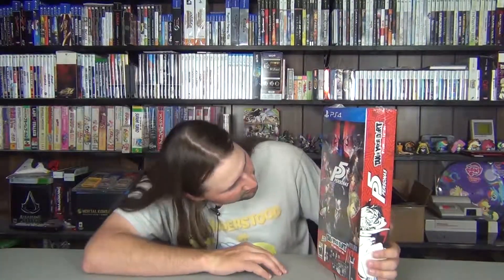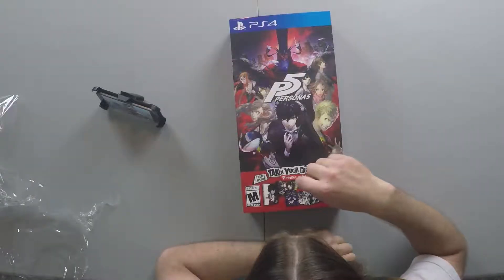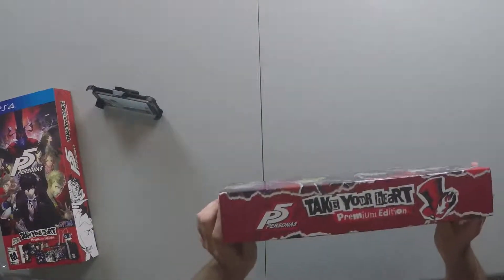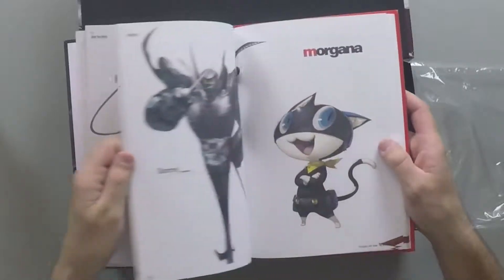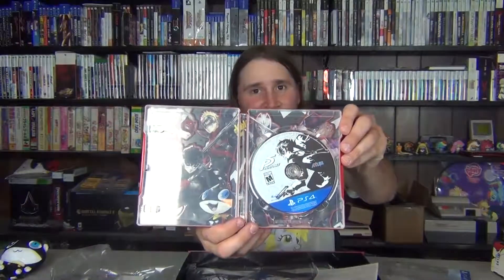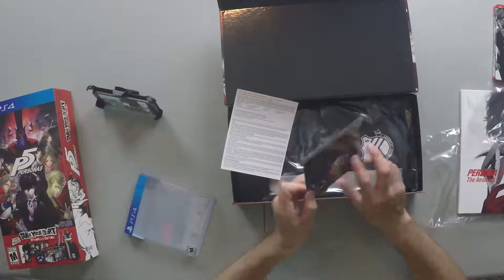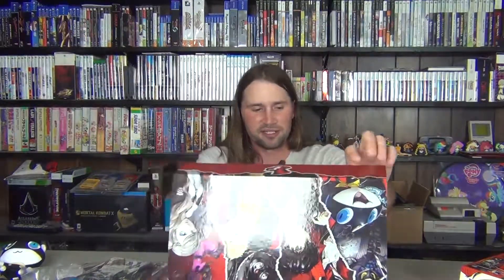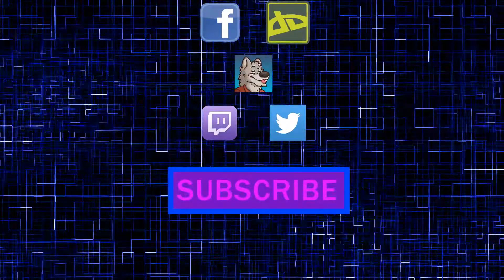Unboxing - Persona 5 : Take Your Heart Out Premium Edition (PlayStation 4)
Unboxing Persona 5 Premium edition

The Console Xplosion

Opening Intro Credit

Music

Song - BassAcademy
Artist - Glexes

Song - Teach Me Your Secrets
Artist - Flutterwhat
Album - Four's Fall Down

Song - Dummy
Artist - Toby Fox
Album - Undertale